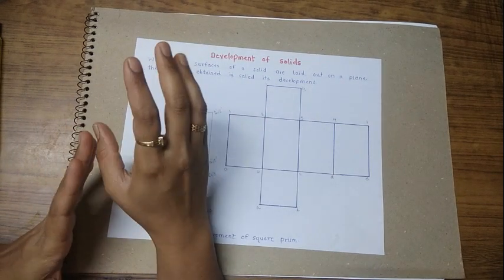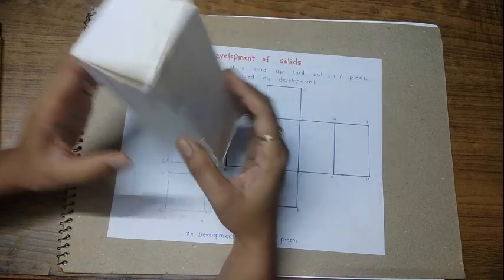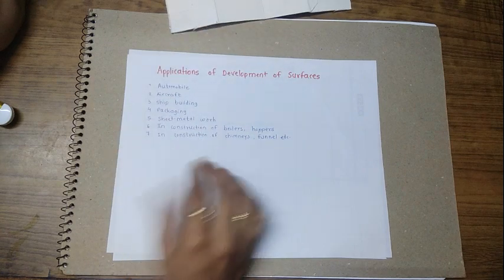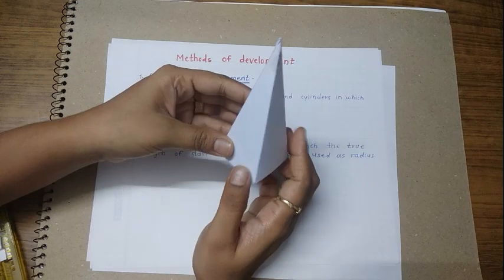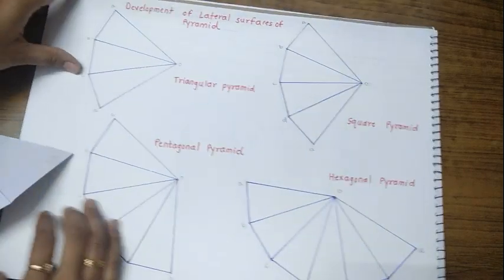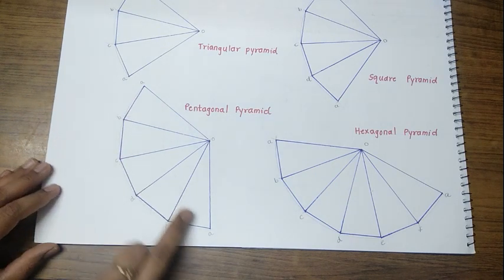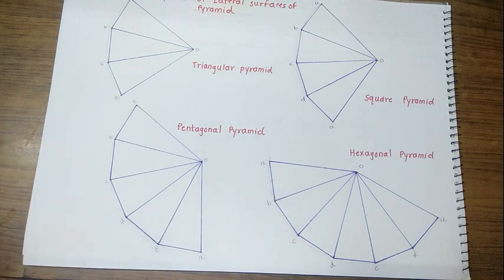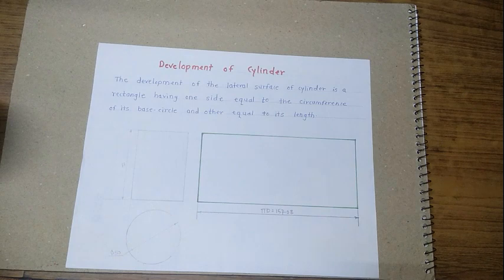Introduction to Development of Solids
Introduction to Development of Lateral Surfaces of Solid(DLS), Methods of development. This Video is prepared just to get an overall idea about how shapes of different solids surfaces will come when it is opened out.